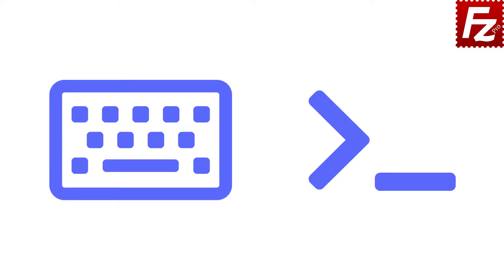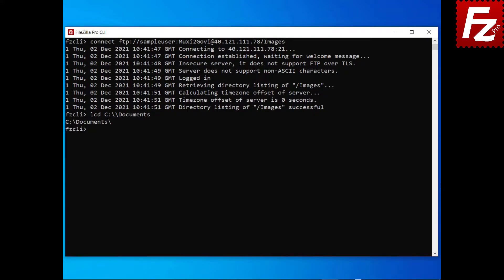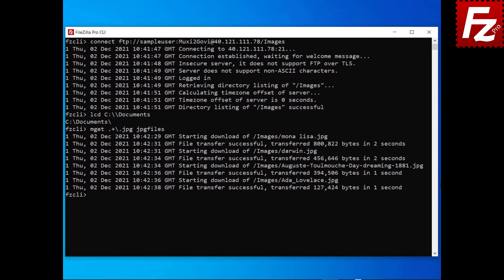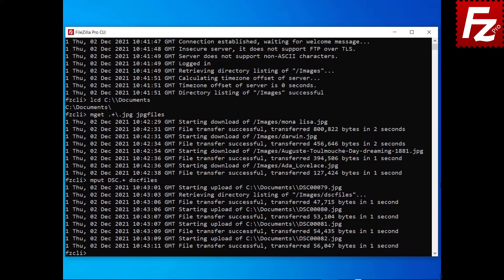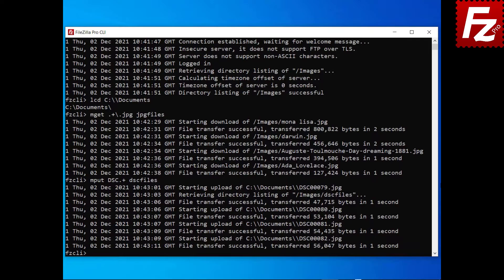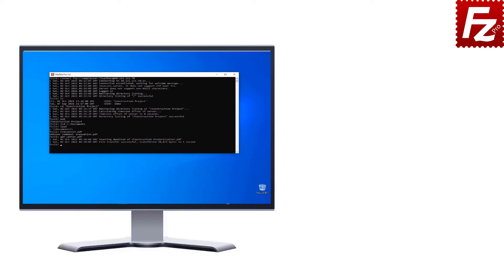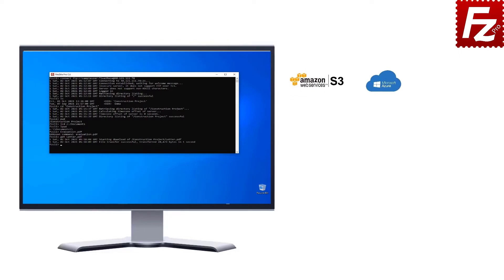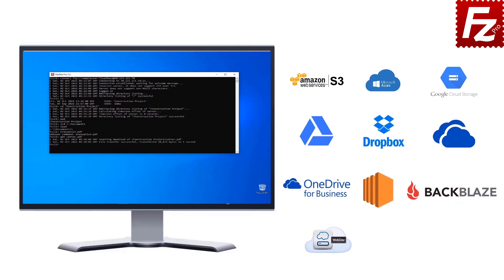How to Transfer Multiple Files with FileZilla Pro CLI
In this tutorial you will learn how to transfer multiple files with FileZilla Pro CLI.